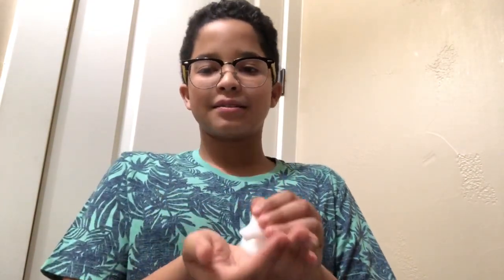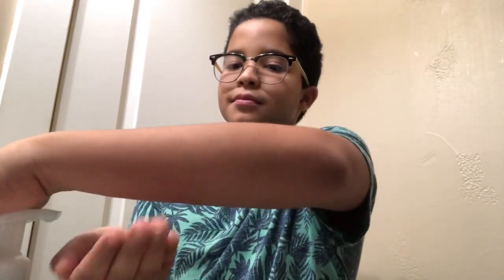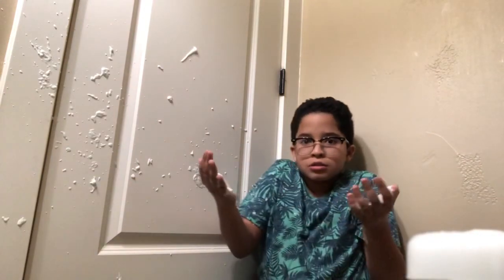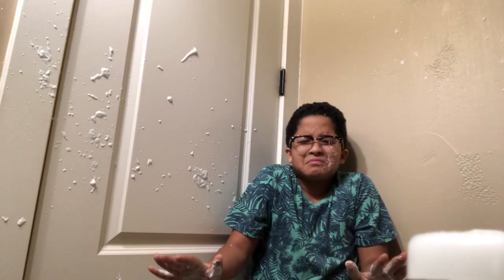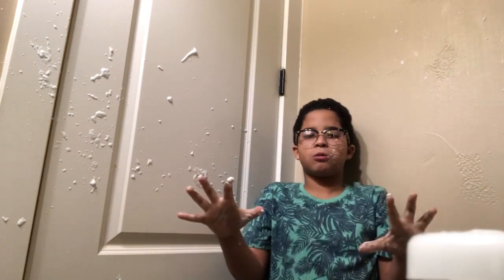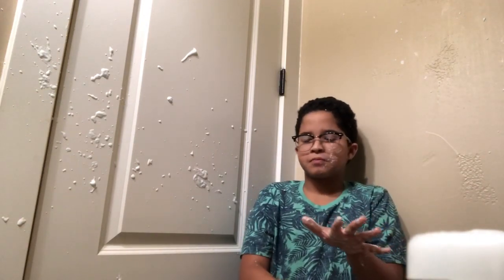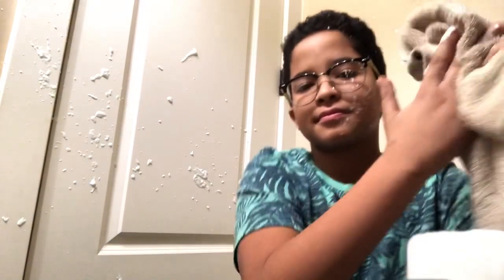Morning Routine (Gone Wrong!) FIRST VIDEO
Cristian films his first video by proceeding with his morning routine! See how this works out!